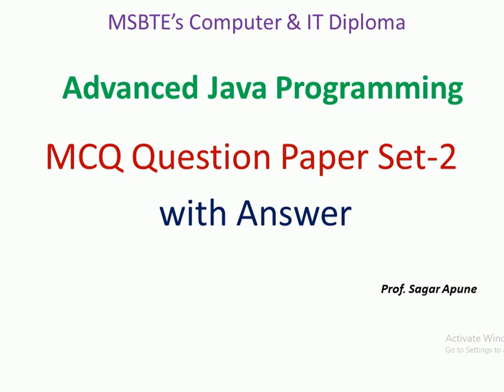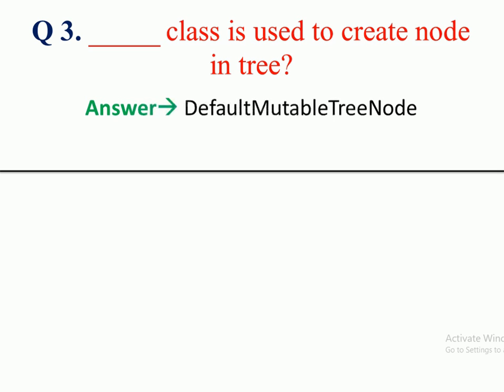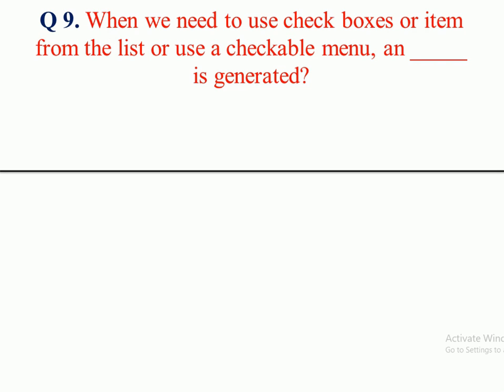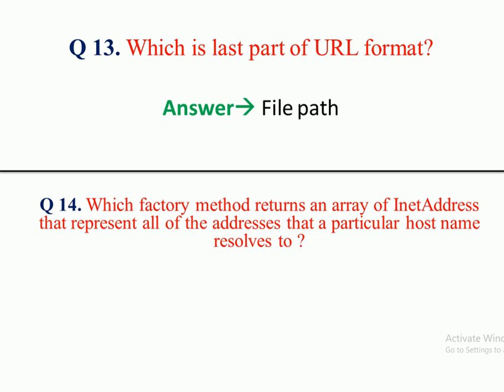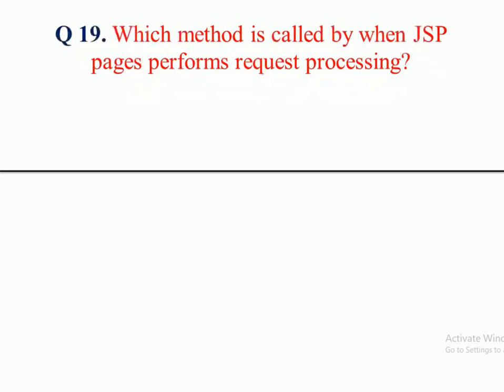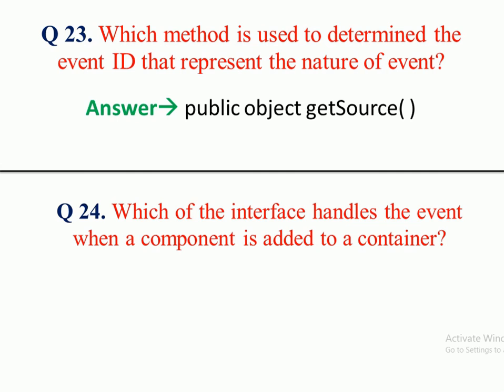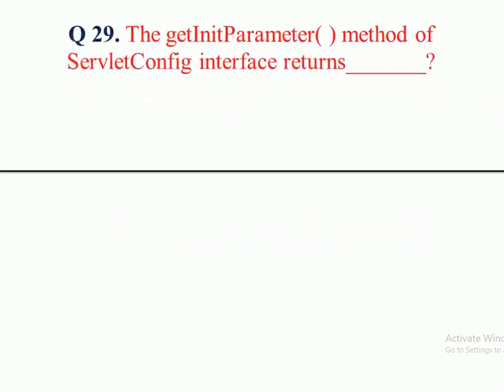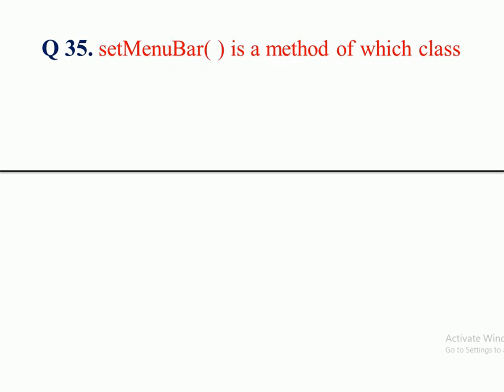Advanced Java Programming MCQ Set-2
In this video I explained 40 MCQ questions along with their answers.